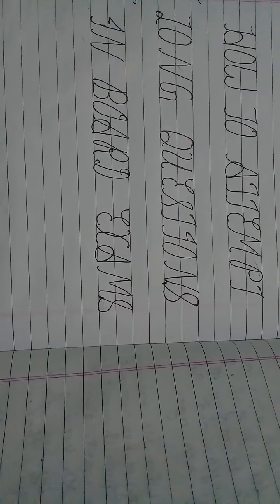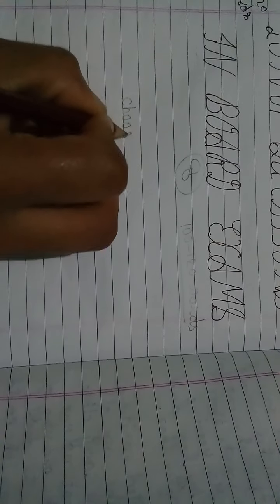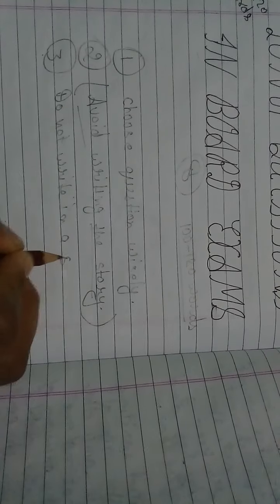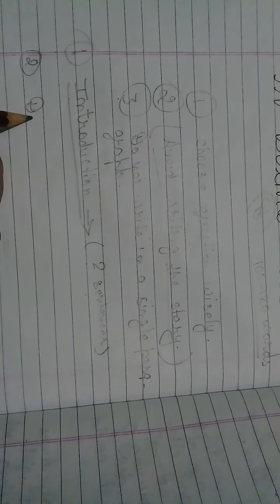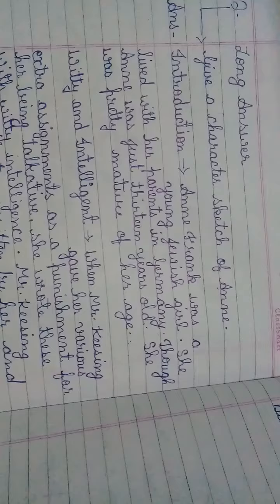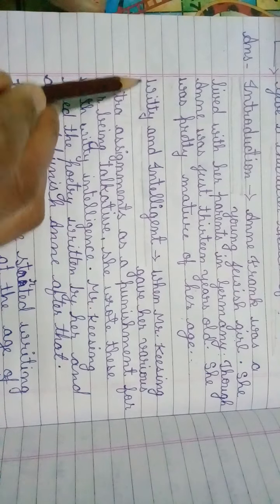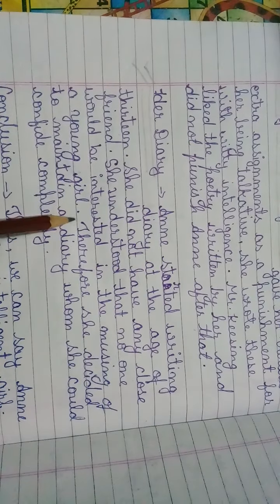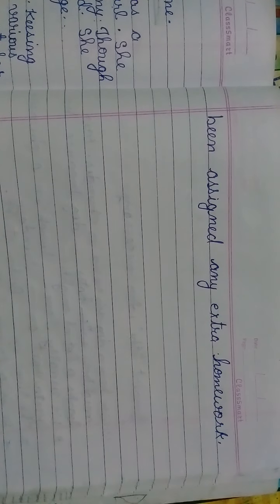How to attempt long questions in board exam for Class 10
H W S Online classes